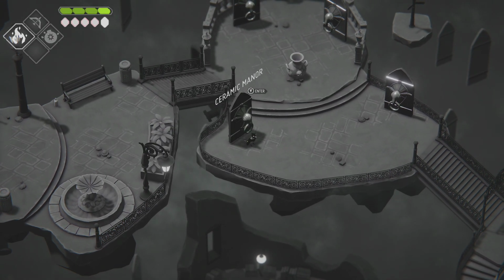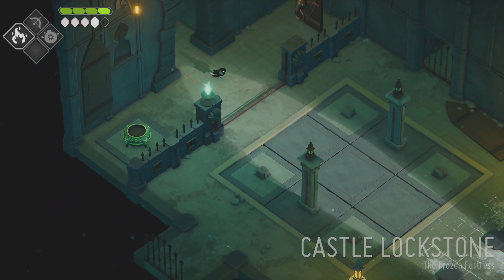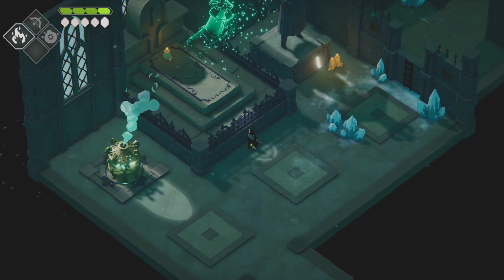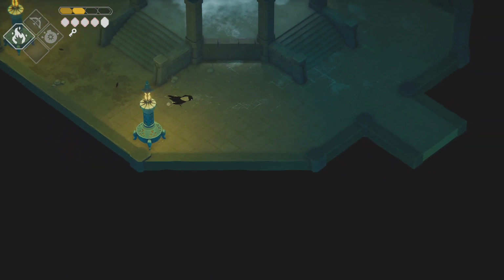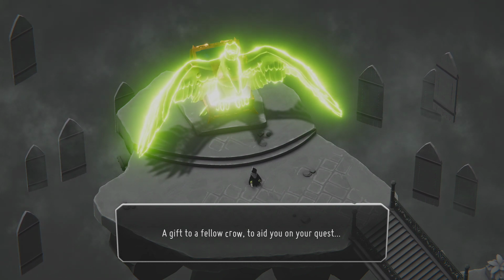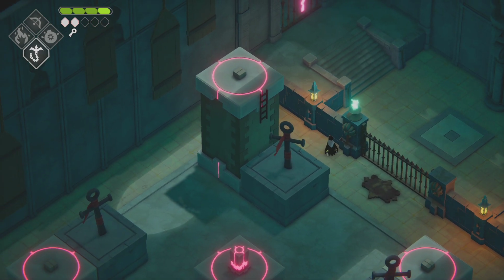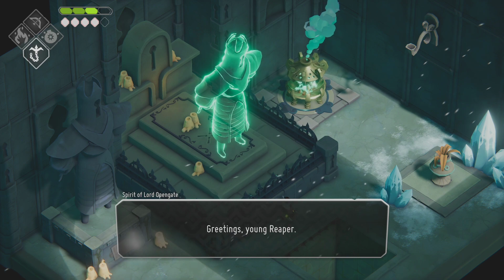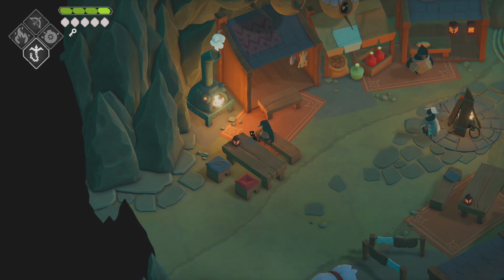Death's Door Gameplay Walkthrough - Part 6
Death's Door is an action indie game developed by ACIDNERVE. The game has been described as a crossover of Legend of Zelda and Dark Souls. Reaping souls of the dead and punching a clock might get monotonous but it's honest work for a Crow. The job gets lively when your assigned soul is stolen and you must track down a desperate thief to a realm untouched by death - where creatures grow far past their expiry. This video includes impressions, gameplay and a walkthrough including the location of the hookshot.